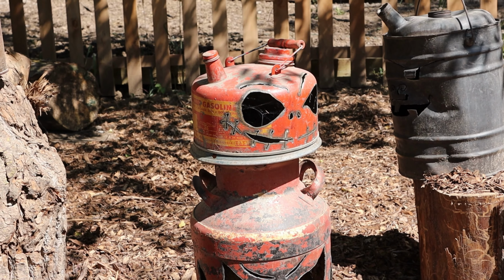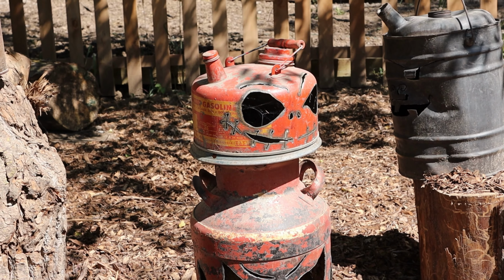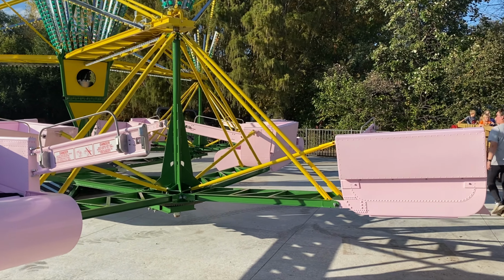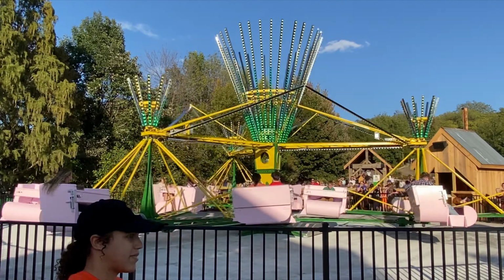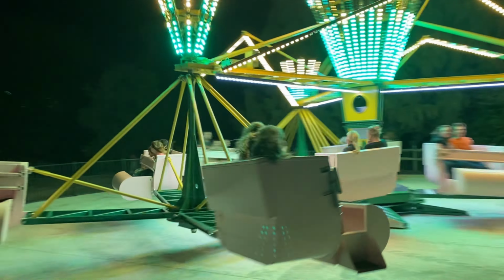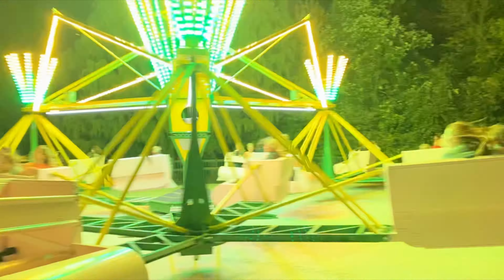*UPDATE* Vala's Pumpkin Patch 2023 Is Bigger Than Ever!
Vala's Pumpkin Patch in Gretna, Nebraska has added over a dozen new things for the 2023 season. Some of them weren't quite ready for opening day, but recently things have changed. Get a look at some of the newest attractions at Vala's!